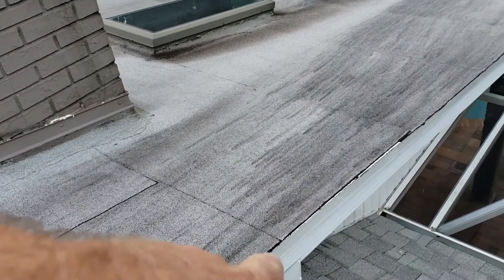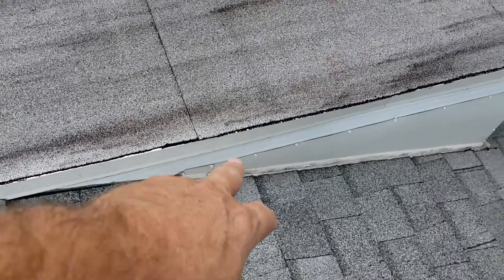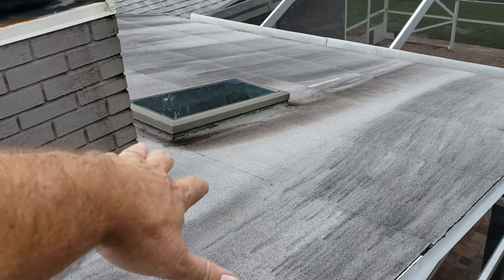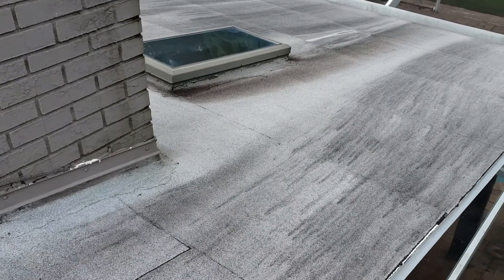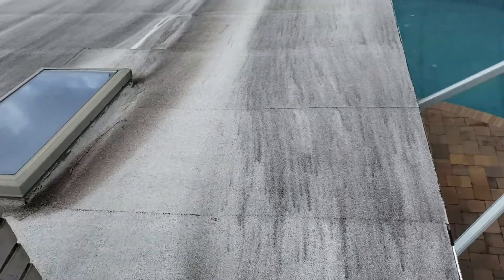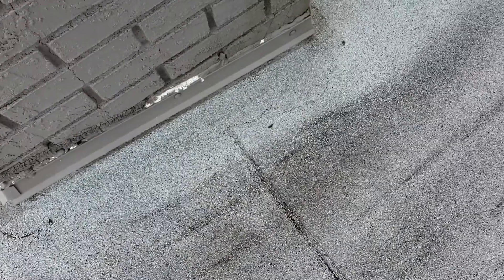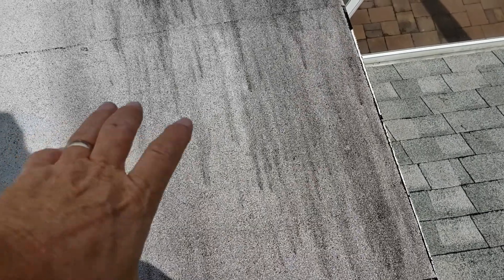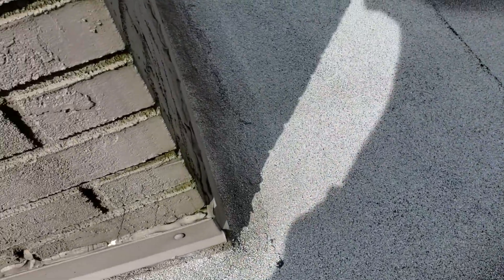Roof Inspection At 1155 Collins Ave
Modified Roofing System with a leak